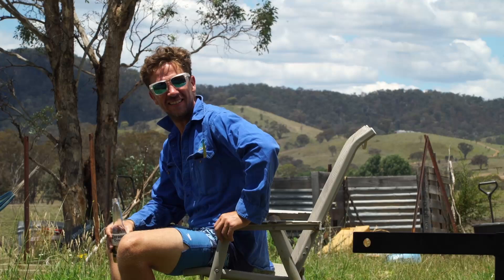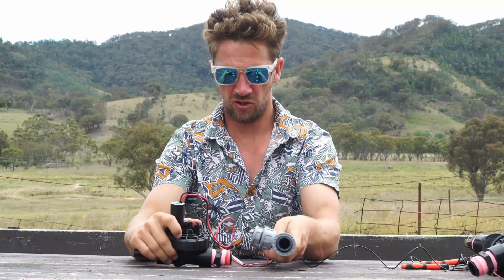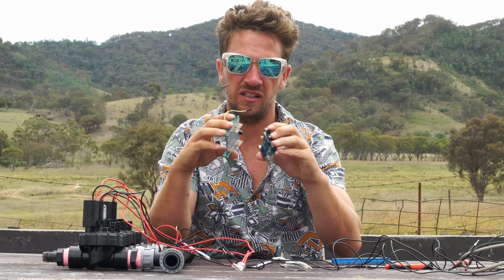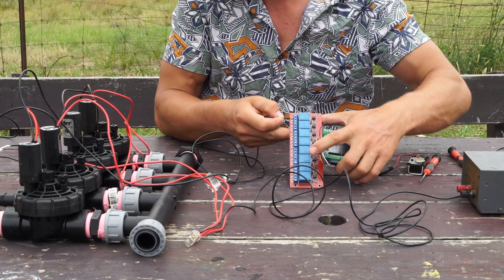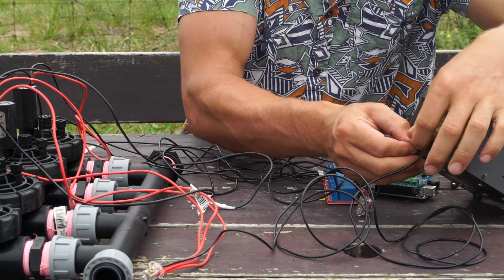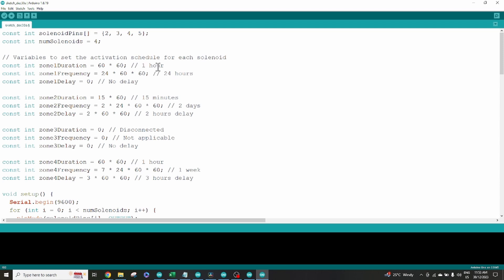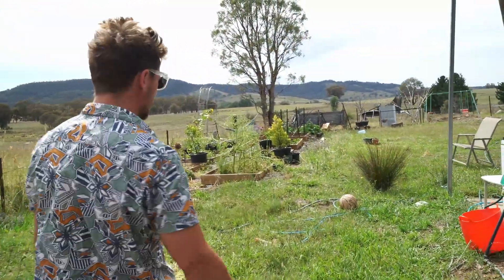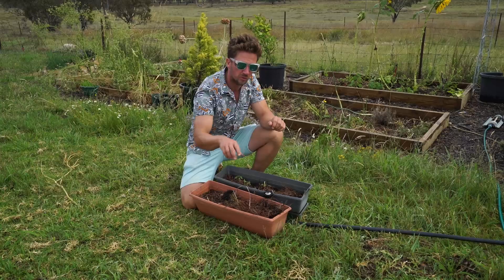How to use Arduino to Automate Garden Irrigation and use AI to write the code.